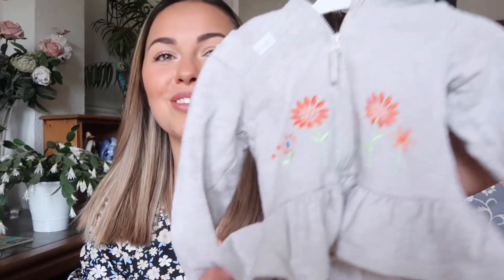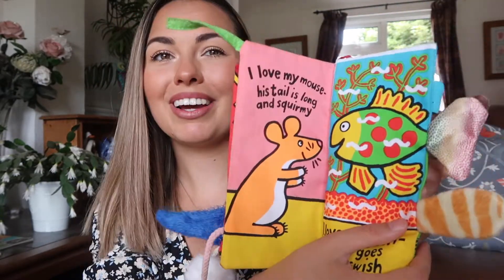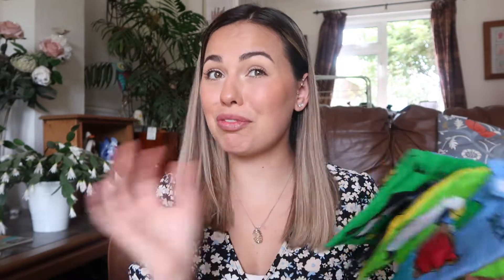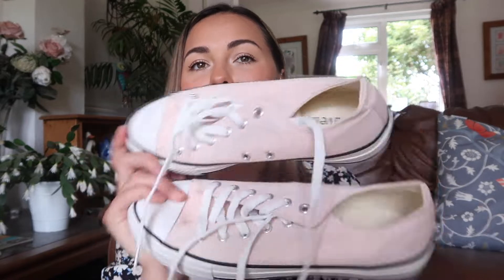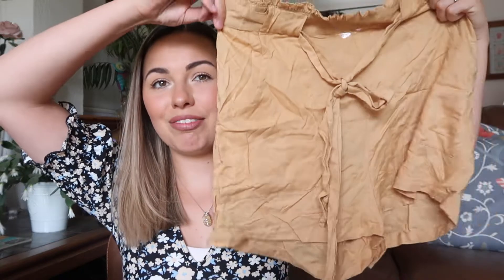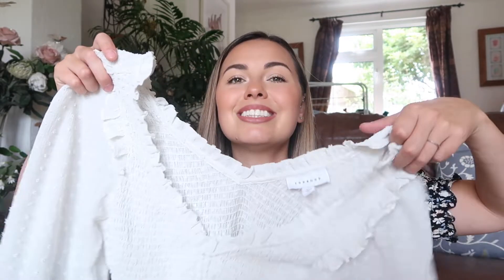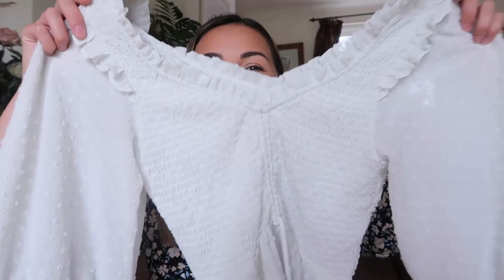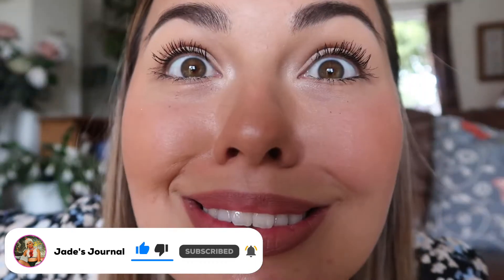HUGE Charity Shop Haul | Thrift With Me!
Hi guys! In todays video I have a Charity shop haul... I love a bargain!

Catch ya in the next one!